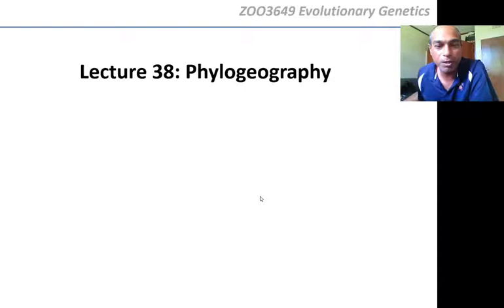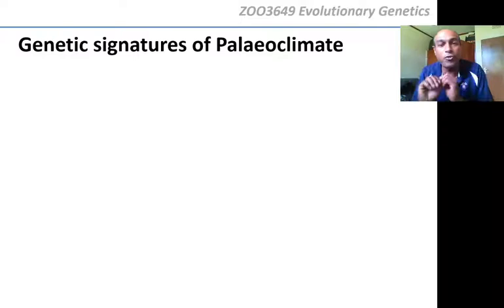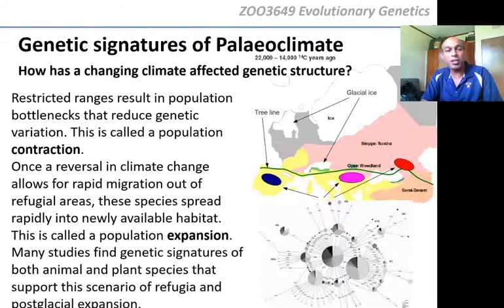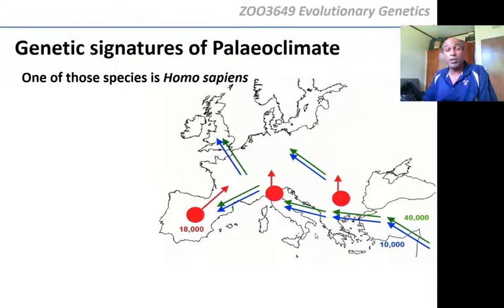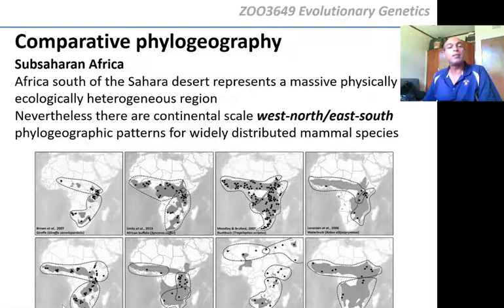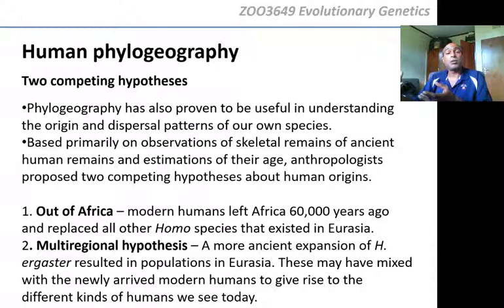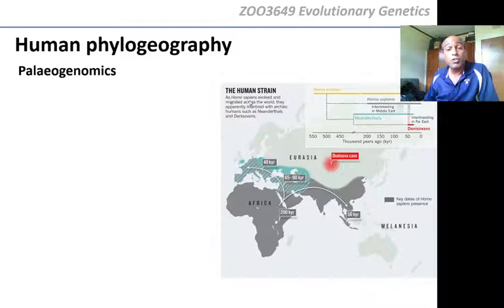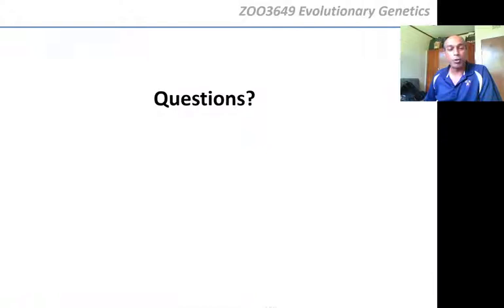Professor Yoshan Moodley | UniVen | ZOO3649 Evolutionary Genetics | Lecture 38: Phylogeography